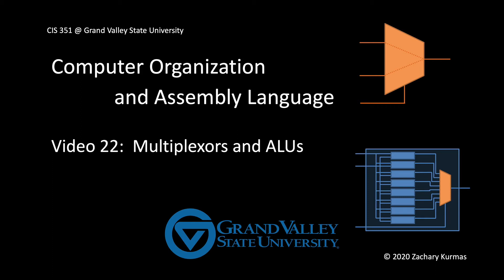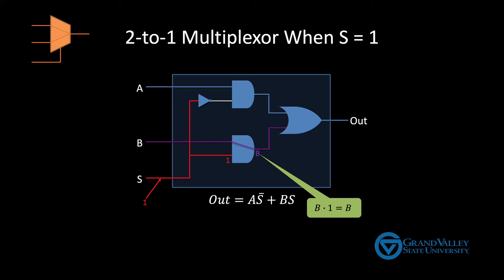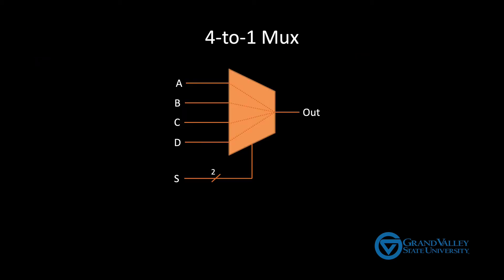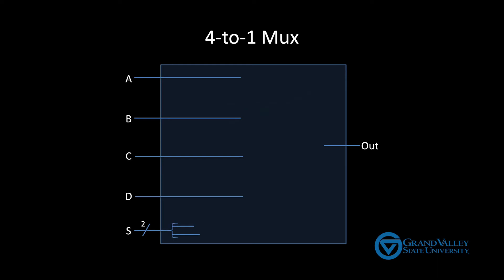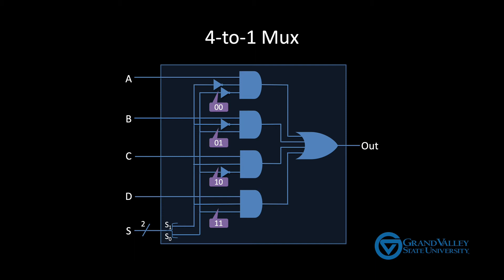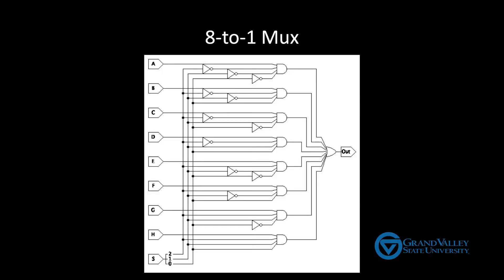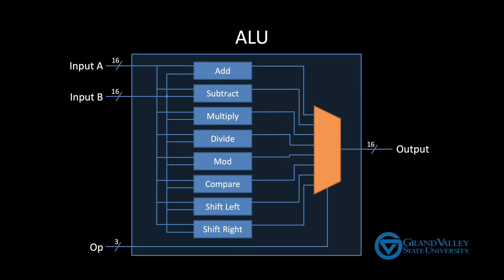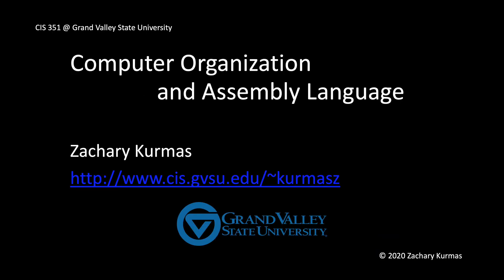CIS 351 Video 22: Multiplexors and ALUs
Discusses the general pattern for building multiplexors, then shows how to use multiplexors to build an ALU.